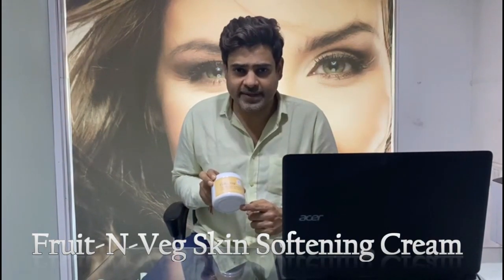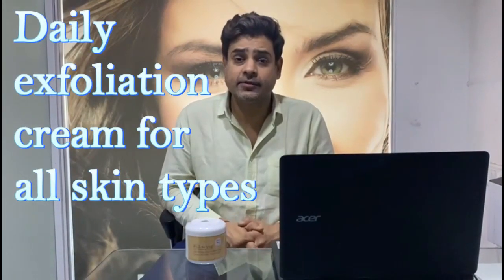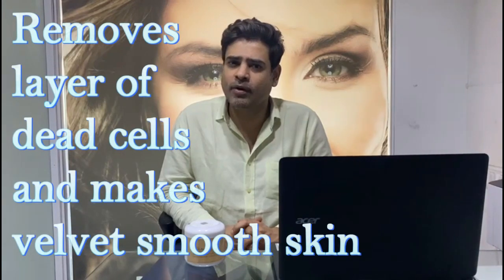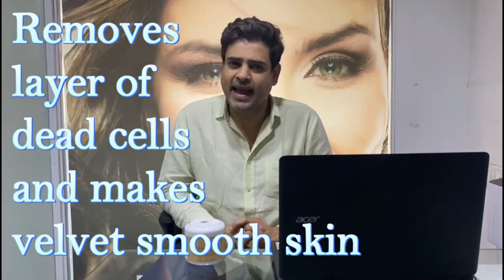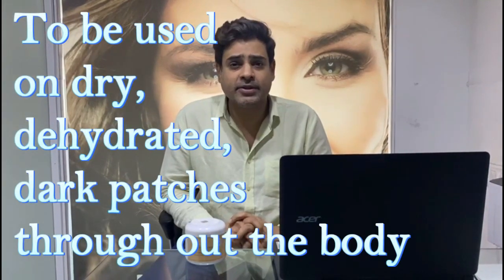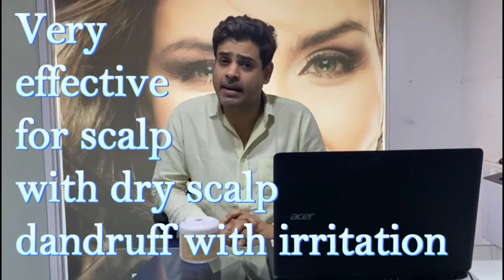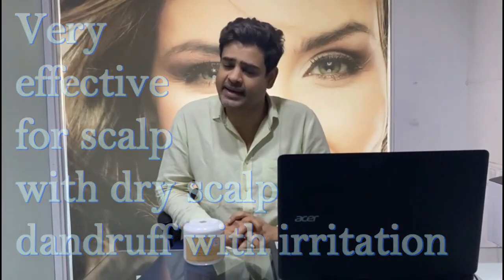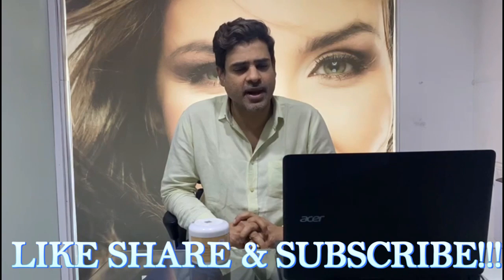Velvet smooth skin with fruit n veg cream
Rahul Phate's Fruit-N-Veg Skin Softening Cream is a cosmetic skin treatment cream with fruit and vegetable extracts and exfoliating acids for reducing hairline wrinkles, softening the rough skin and making it brighter. It is a soft exfoliating cream for everyday use that cleanses deeply to lift away dead skin cells leaving skin smooth and radiant.